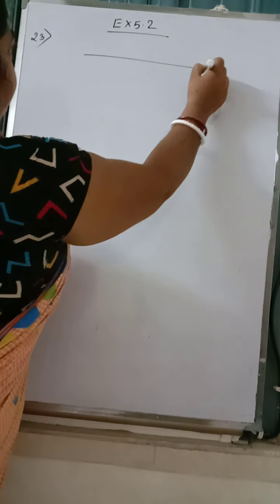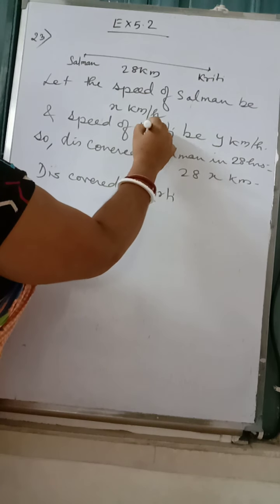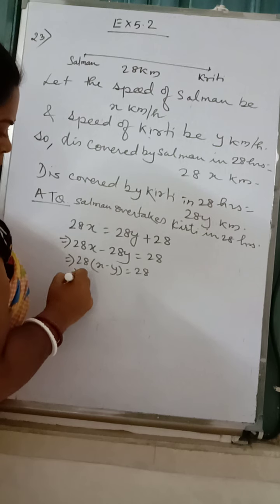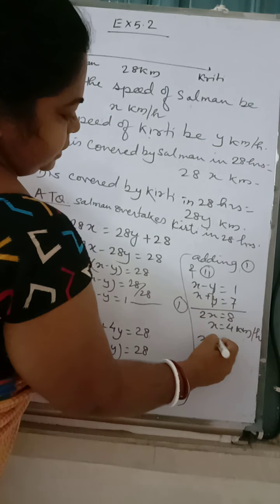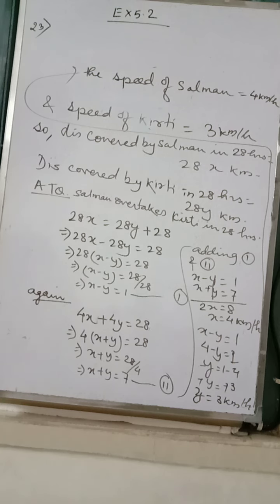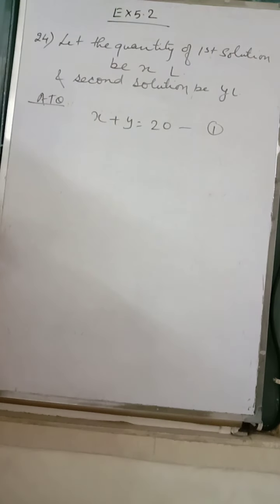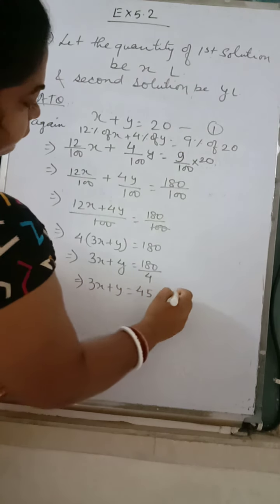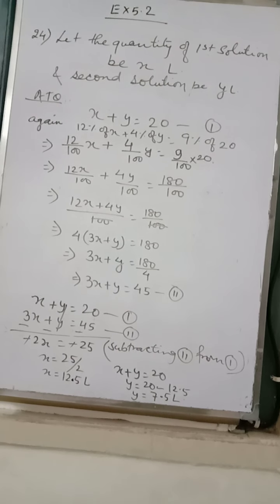Maths 9 Ex. 5.2